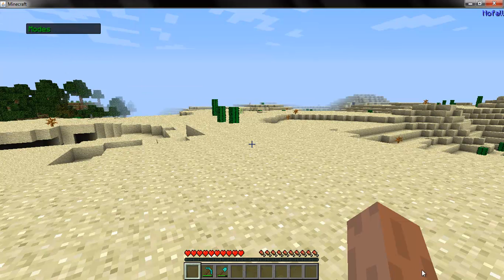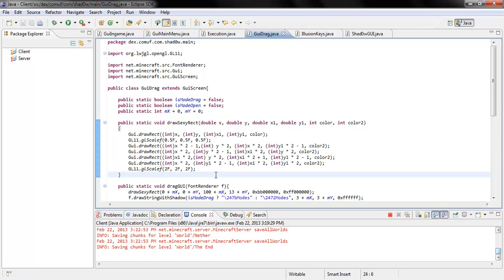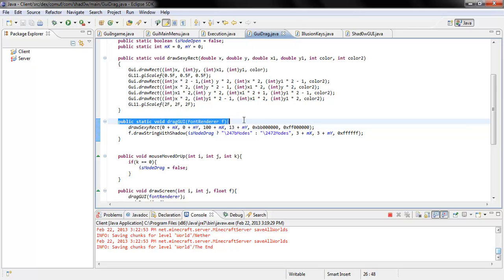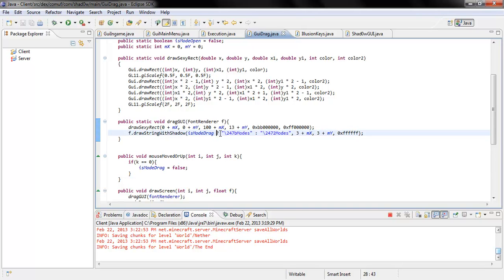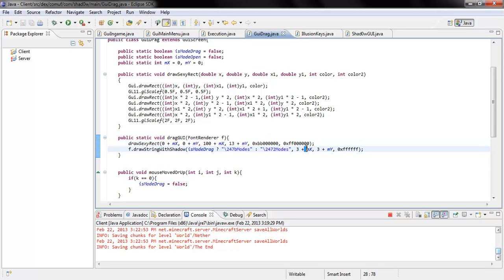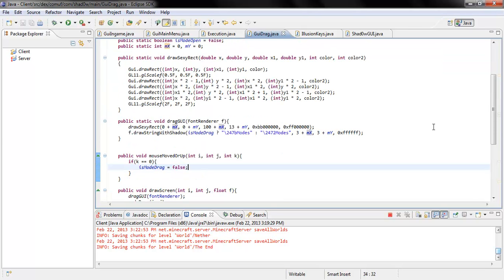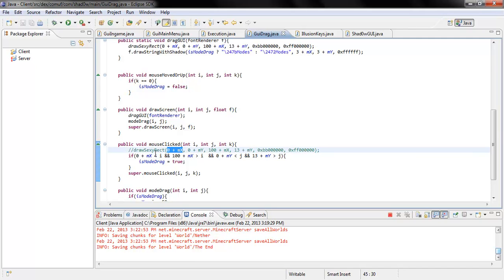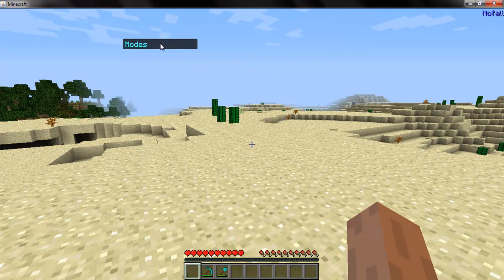Minecraft 1.4.7 Coding Tutorial - Draggable GUI (Intermediate)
Next Video : How to make the tabs open/close